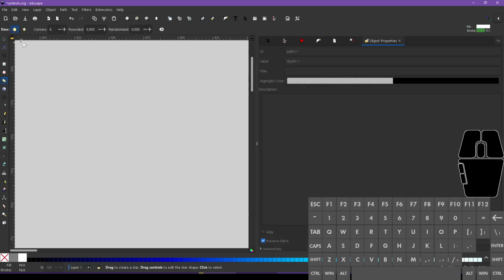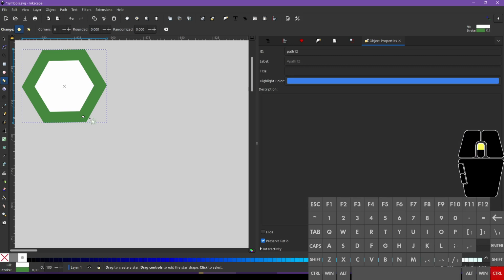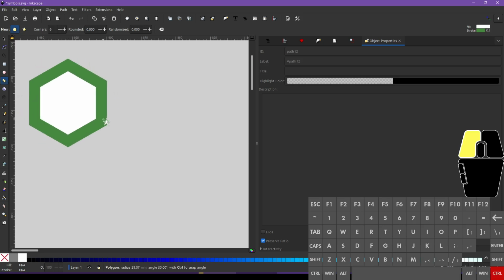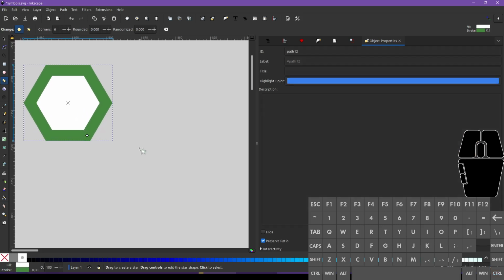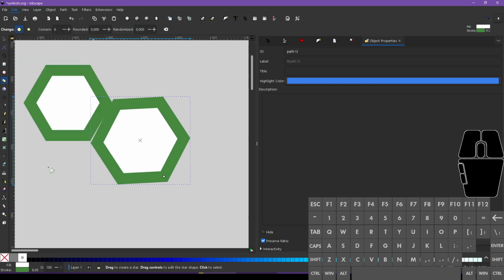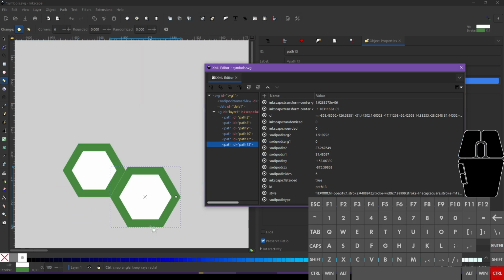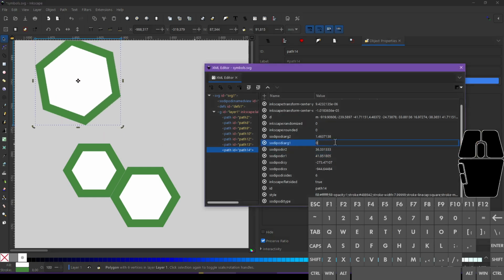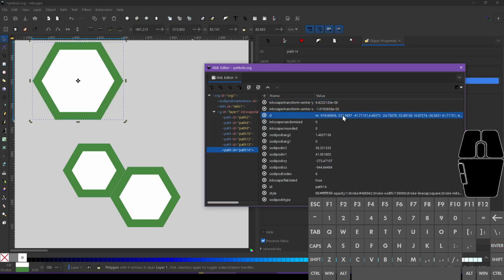Two ways to straighten/zero-rotate your polygons and stars in Inkscape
Resetting rotation of shapes in Inkscape both when adding new path or later, when all hope is lost... But is it?